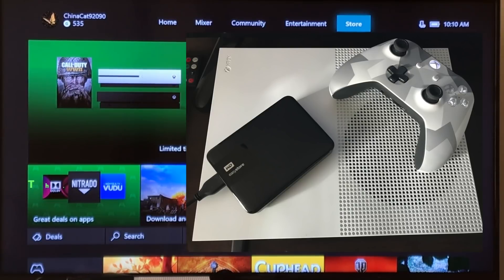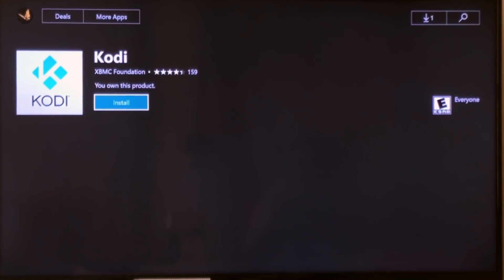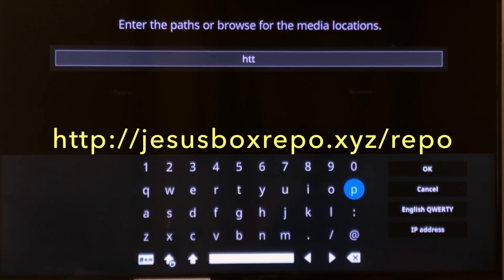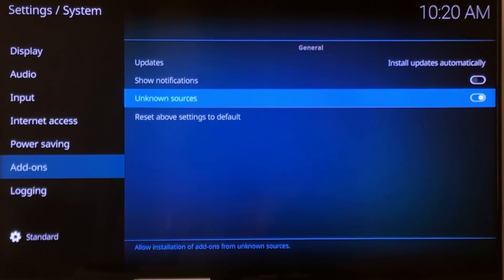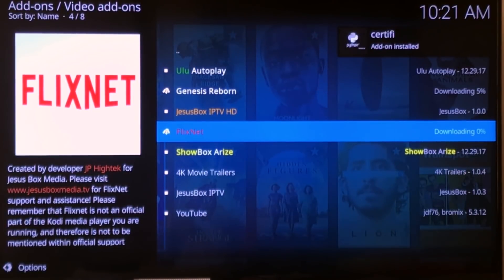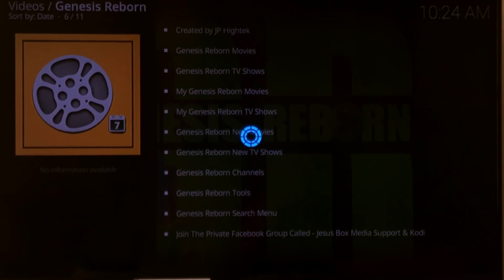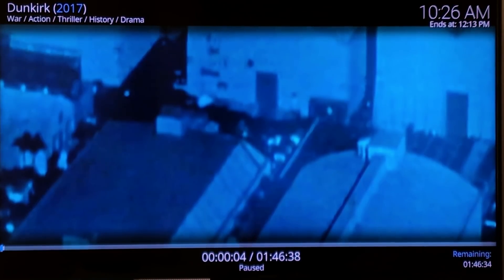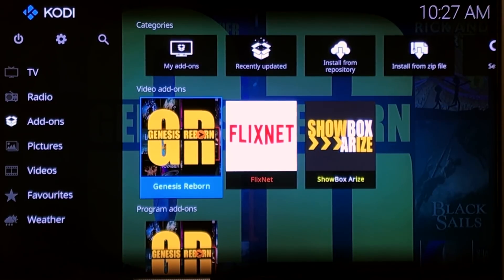KODI on XBOX! Setup with GREAT add-ons & External Storage Tutorial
GREAT SALES on External Drives..
Seagate 2TB HD-($55 off)
WD 1TB HD- Sale $54.99
WD 2TB HD- ($60 off)
XBOX One S Minecraft Bundle $80 off Sale
Xbox One White Controller